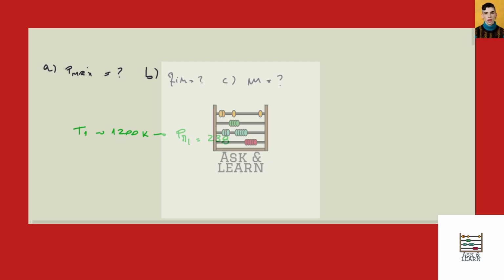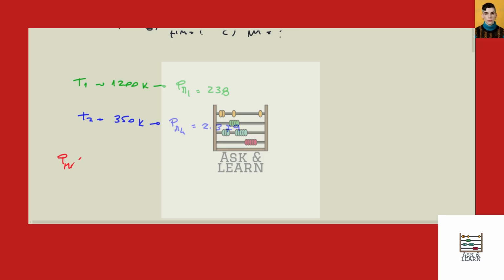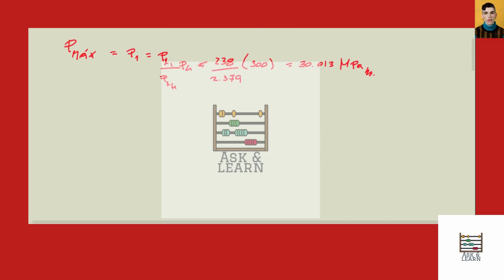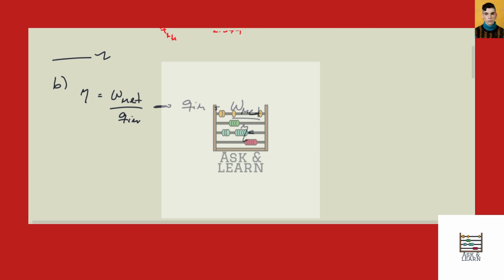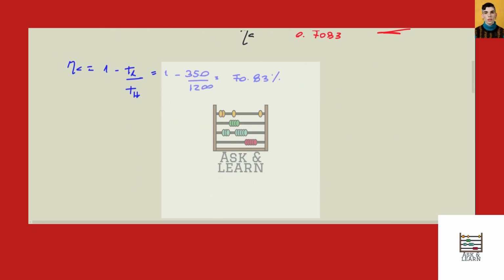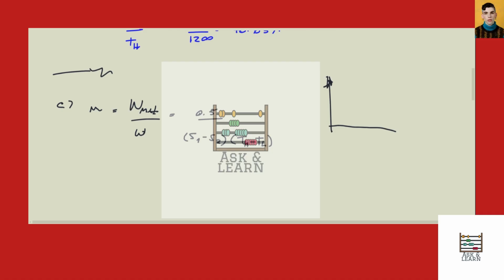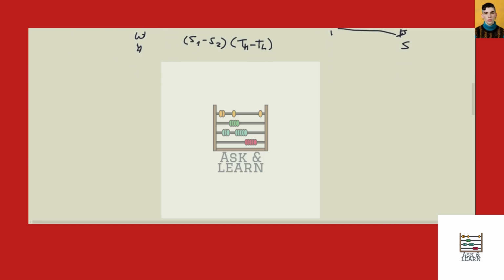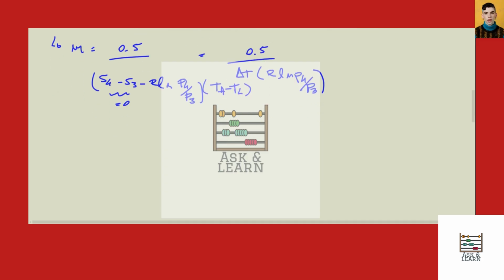An air-standard Carnot cycle is executed in a closed system between the temperature limits of 350 a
An air-standard Carnot cycle is executed in a closed system between the temperature limits of 350 and The pressures before and after the isothermal compression are 150 and , respectively. If the net work output per cycle is determine the maximum pressure in the cycle, the heat transfer to air, and the mass of air. Assume variable specific heats for air.